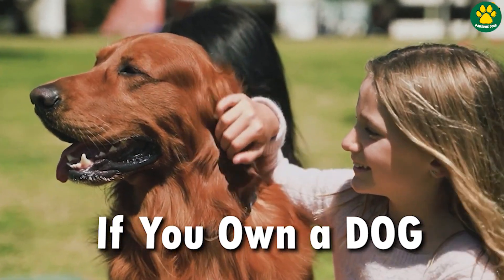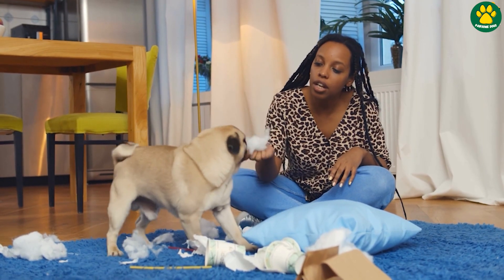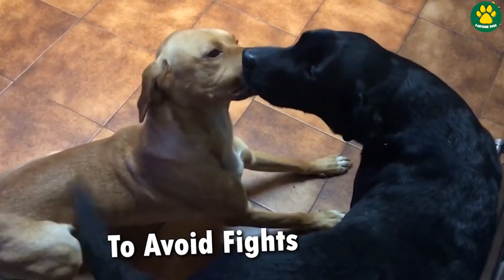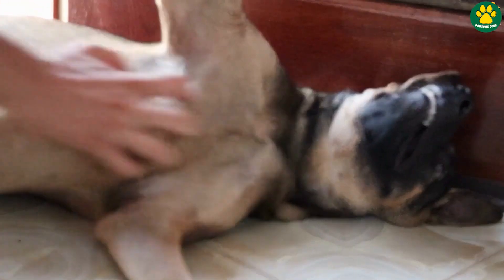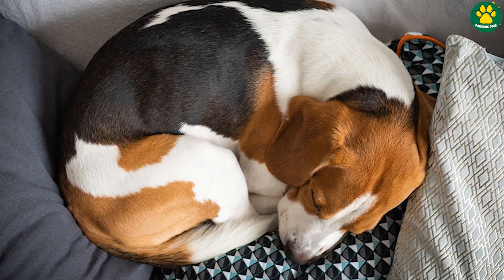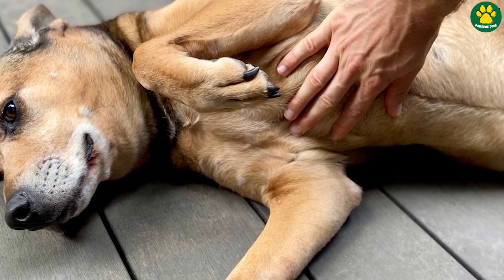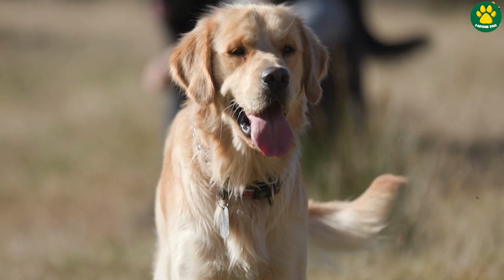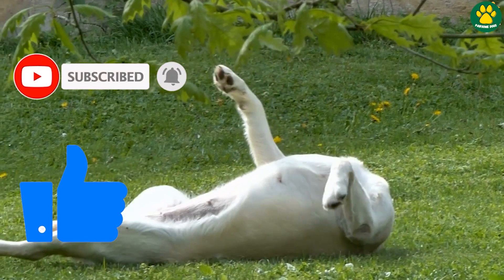The REAL REASON Why Your Dog Expose Its Belly!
Many of you Dog Owners may have seen your dog often expose their belly to you, but have you ever wondered why dogs do that? What's the meaning of exposing their belly? So, in this video we're gonna talk about the 3 reasons why dogs expose their belly to you, any why every dog owner should know about this, and i hope that this video will help everyone of you guys.

Video Chapters
0:00 - Intro
0:31 - Reason 1 Dog's Submissive Position
1:29 - Reason 2 You Dog Trusts You
2:32 - Reason 3 Your Dog Feels Hot
3:06 - Other Reasons Why Dog Expose Belly